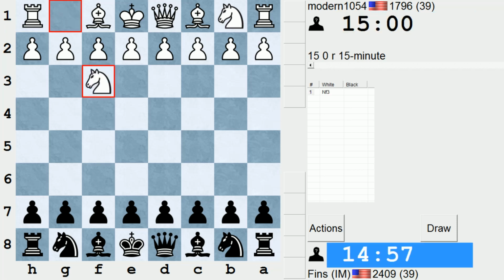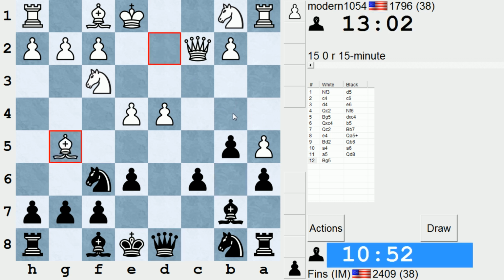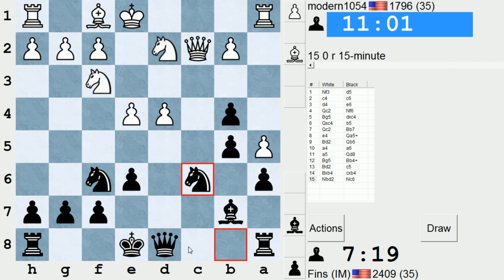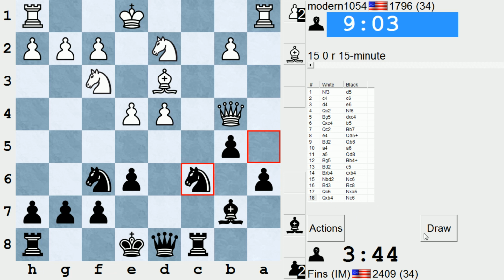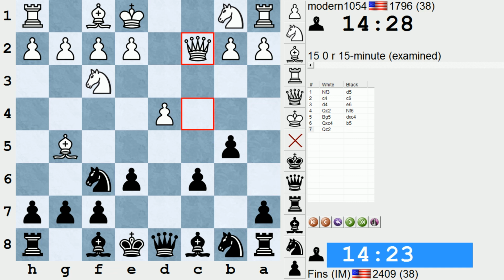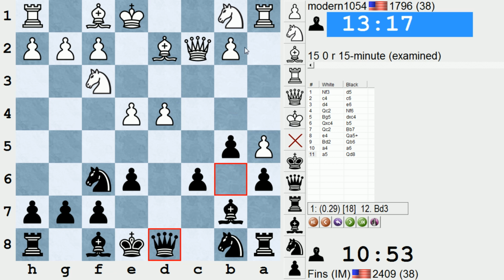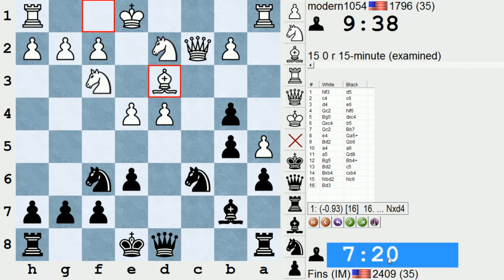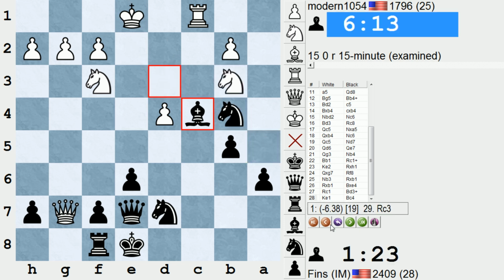Standard Chess #220: themodern1054 vs. IM Bartholomew (Triangle System)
In the Triangle System (often reached via 1.d4 d5 2.c4 c6 3.Nf3(c3) e6) Black is looking for a quick capture on c4.  Here White plays the protective 4.Qc2, ensuring he can recapture with the queen after 4...dxc4. My efforts to achieve the freeing ...c6-c5 break hit a potential snag, but will White slow down enough to figure out why?